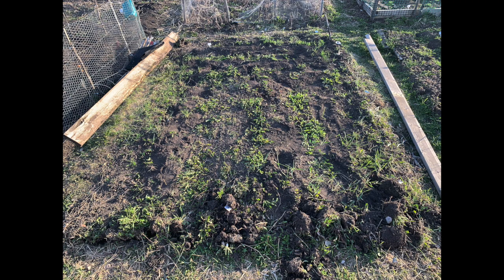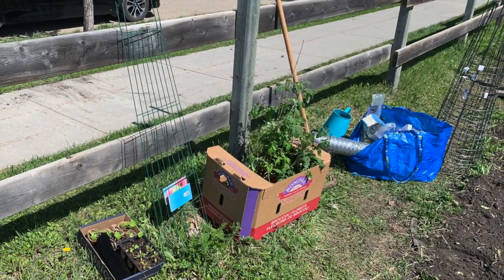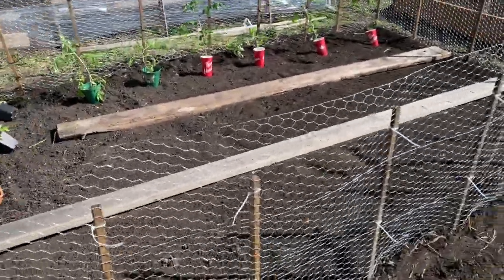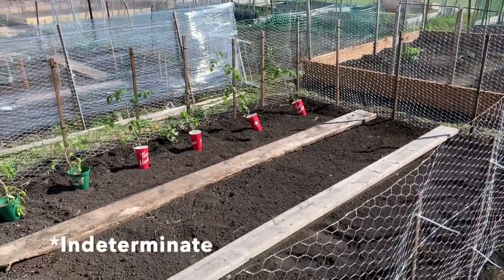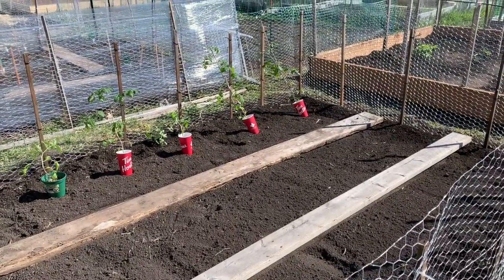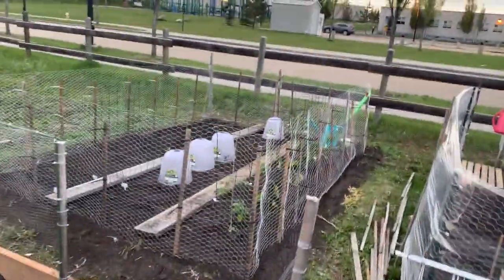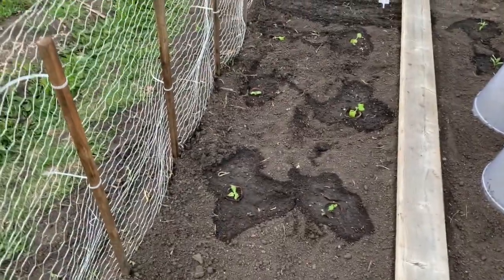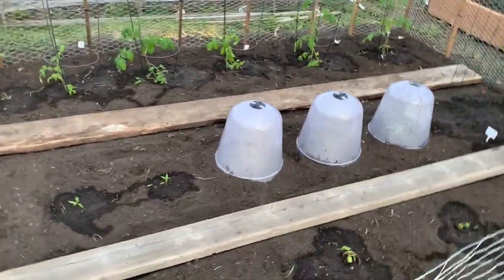I GOT a community Garden Plot.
I got a community garden plot and in this video i am going to show you what i planted. come along with me to stay up to date with my garden plot.

Special Thanks to Tyler Martin for my opening picture.  To see more of Tyler's work go Tyler was just featured in the Canadian Geographic on page 14 of the May/June issue.